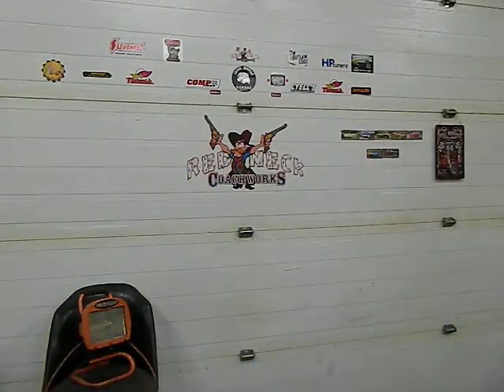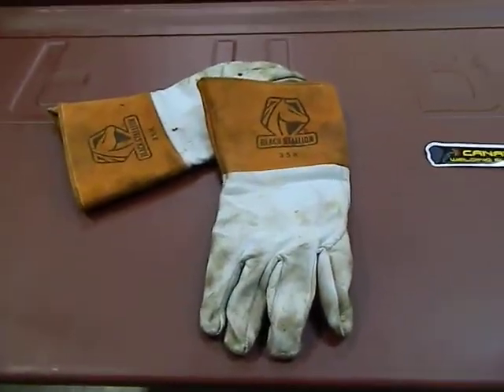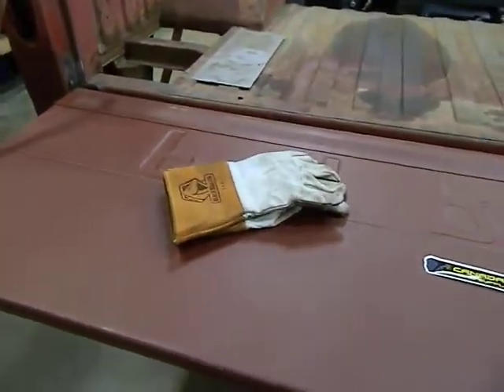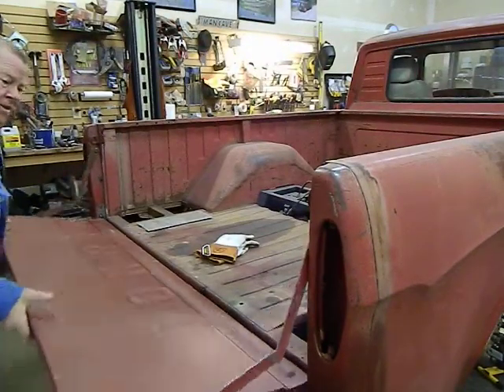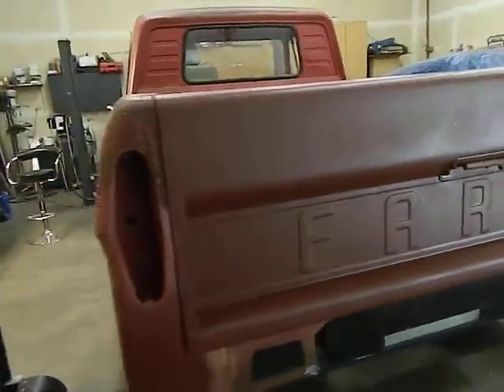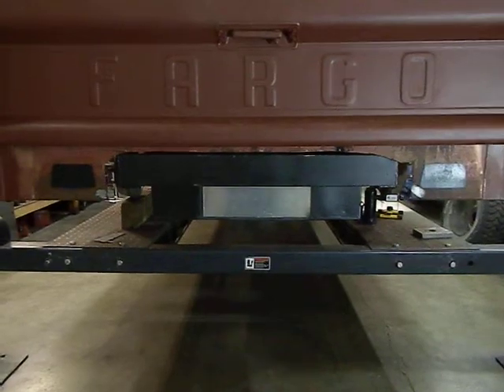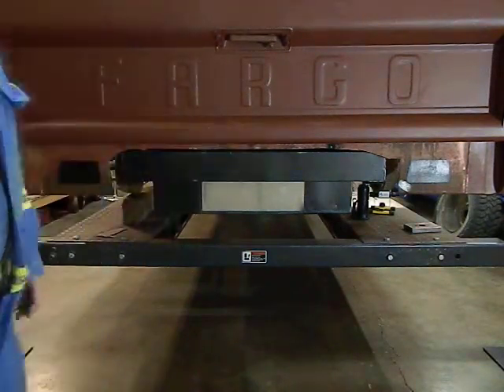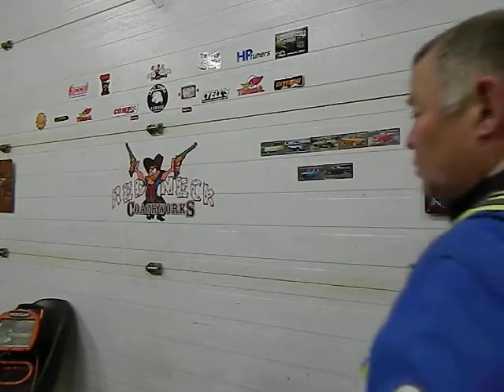1965 Fargo Sweptline No More Rust 001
All the Rust repair is done, now on to some custom stuff and mechanical  Rat Rods For Africa